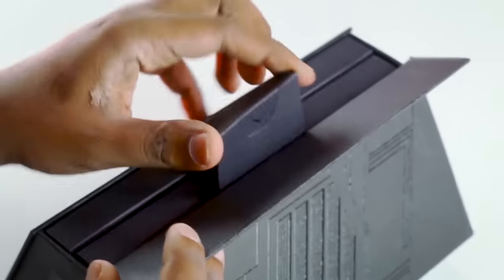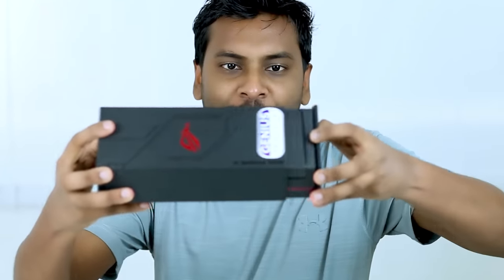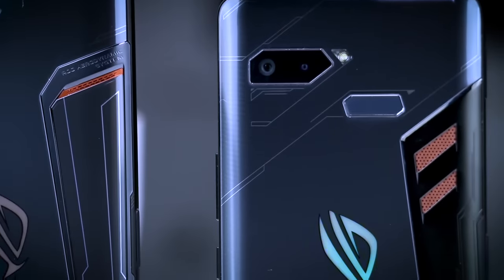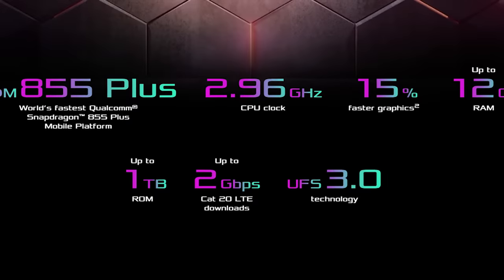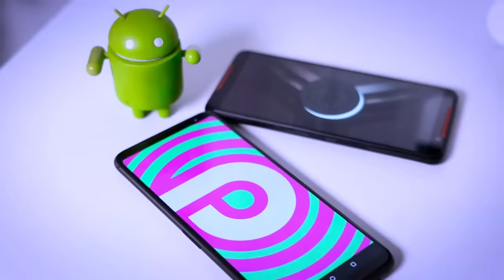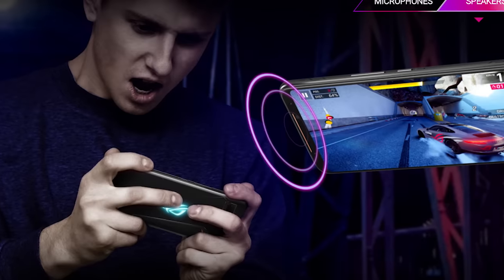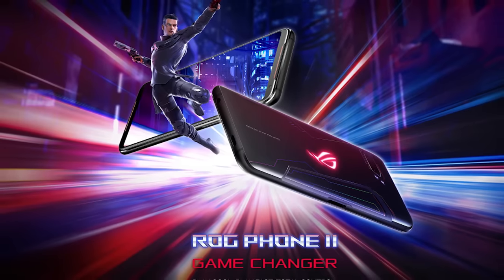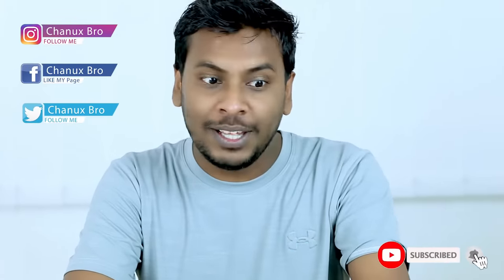ROG Phone 2 in Sri Lanka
ROG Gaming Phone 2 in Sri Lanka